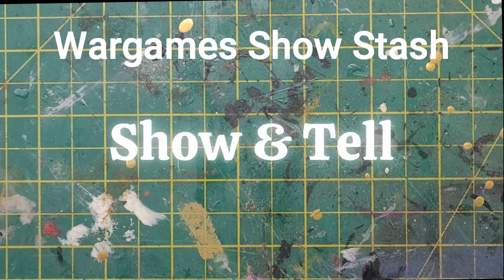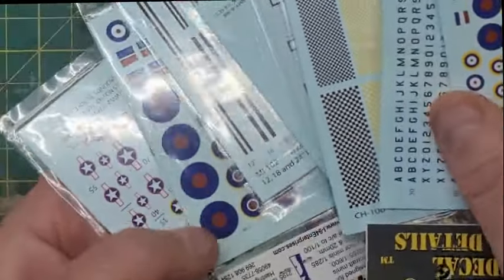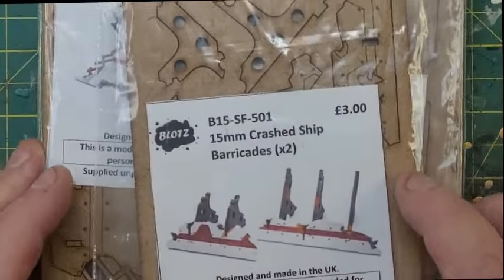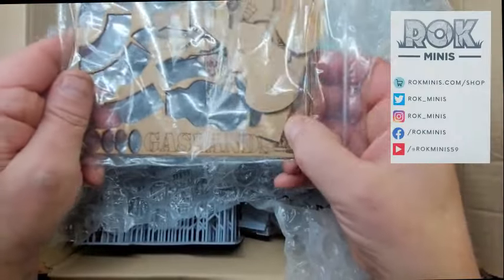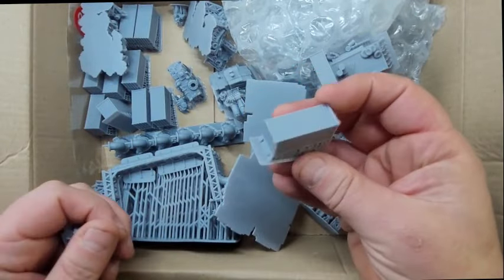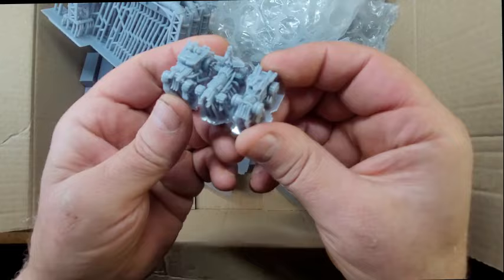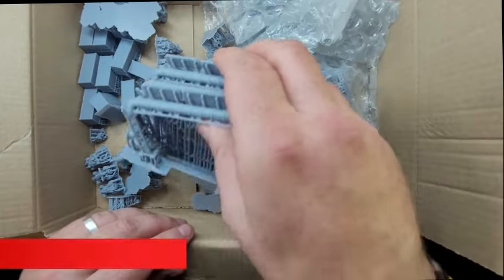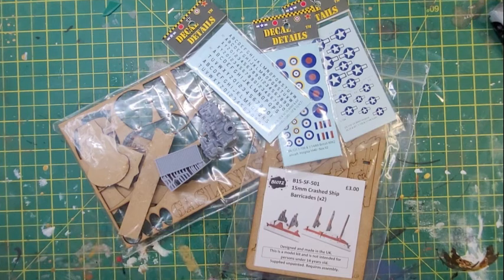Exciting Gaslands stash picked up at Warlords 2024 wargames show. Terrain and tiny micro Gaslands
A quick show and tell - our latest Gaslands stuff picked up at our local wargames show (Warfare 2024).

Featuring decals, terrain and models, all to be used know upcoming projects and games.

Some brilliant post apocalyptic goodies. Exciting stuff!